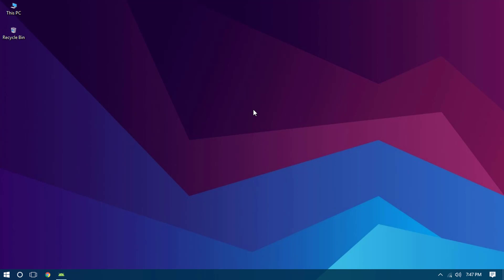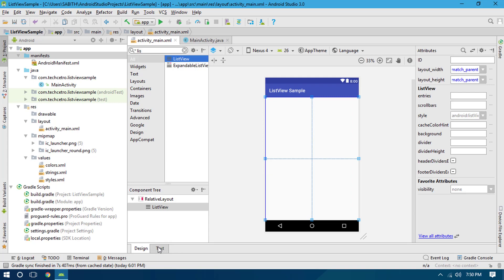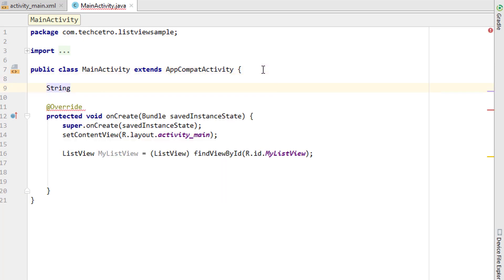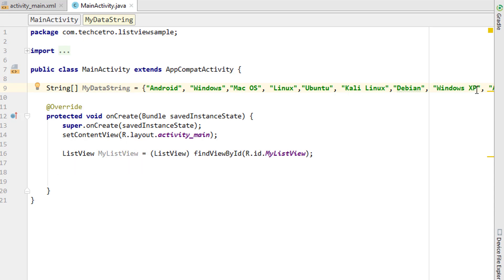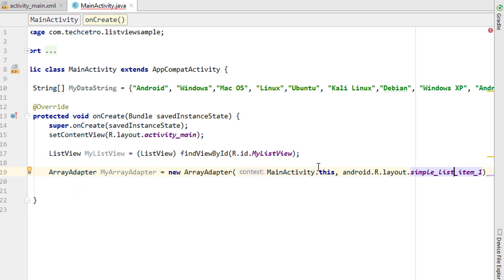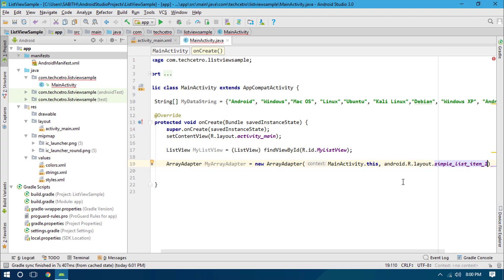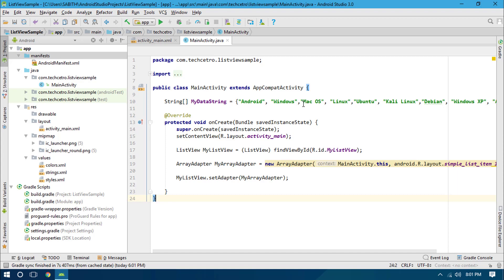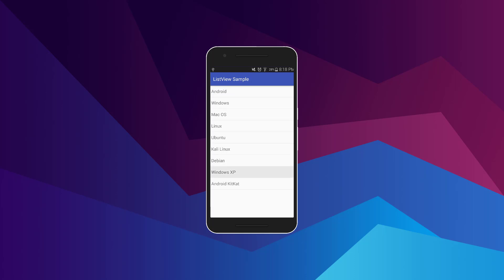Android Application Development Tutorial for Beginners - #47 | 2017 | ListView using Adapter & Array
Today we're going to add ListView inside our Android Application. ListView is a little big part so that we have to cover this topic in two different videos.  So, in this video, we are going to cover using ListView and adding list items into the created ListView.